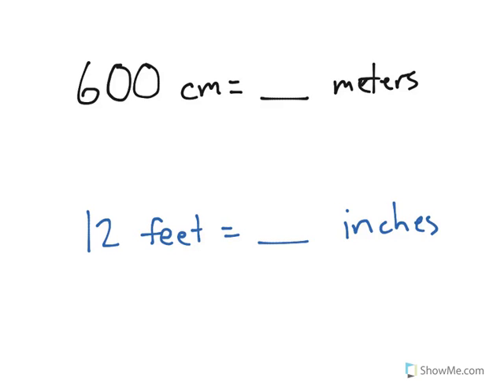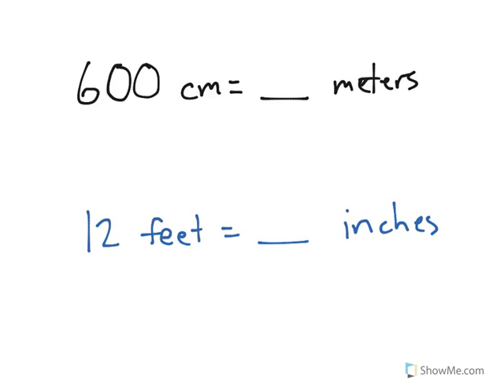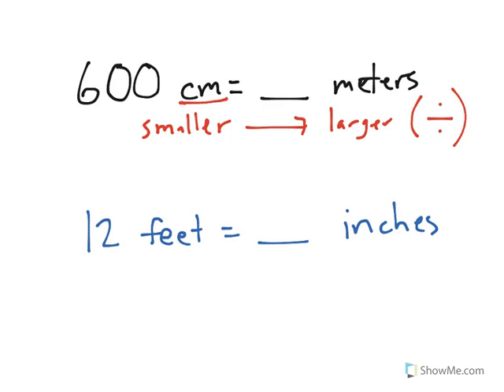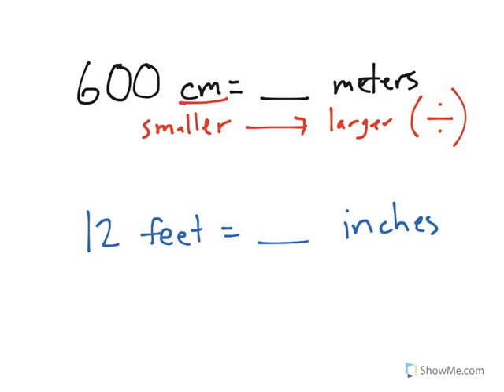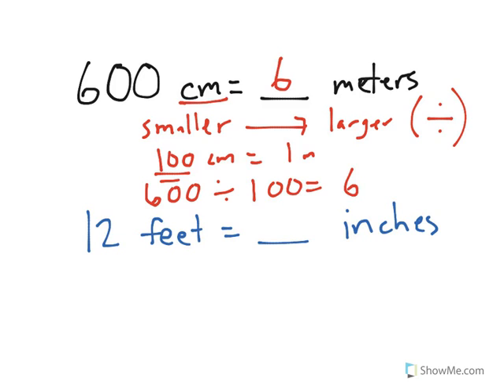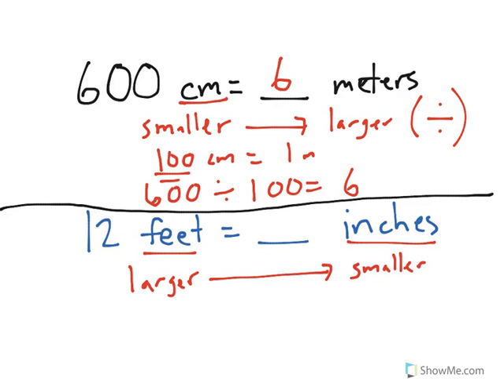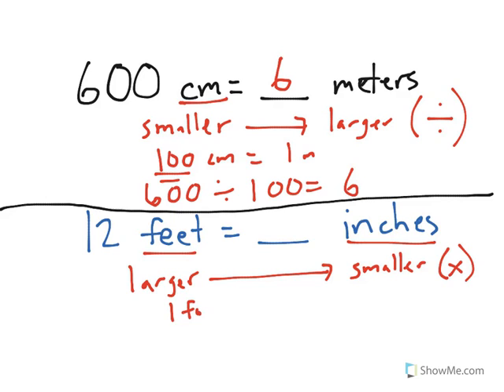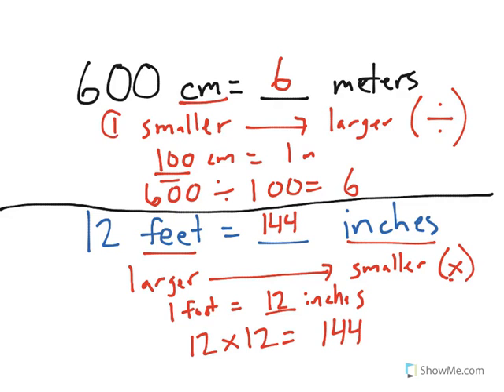[5.MD.1-1.0] Convert Standard Measurements - Common Core Standard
Convert among different-sized standard measurement units within a given measurement system